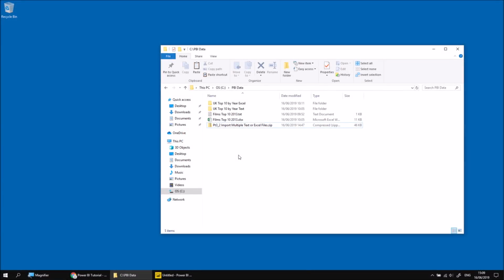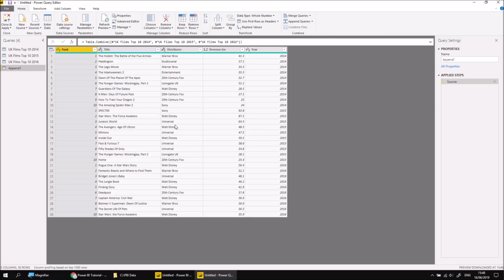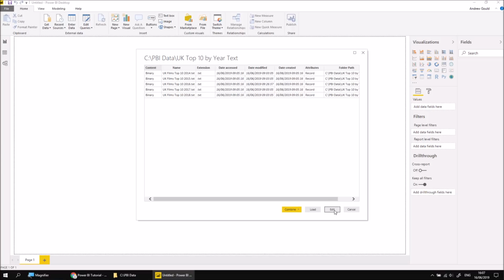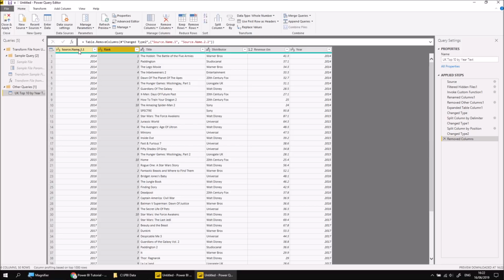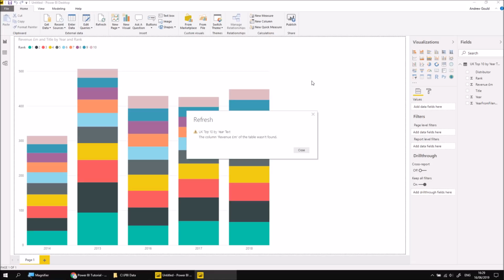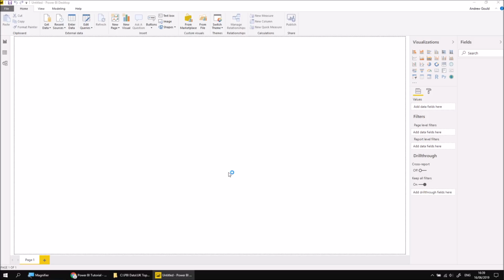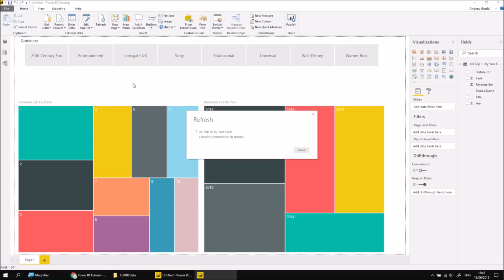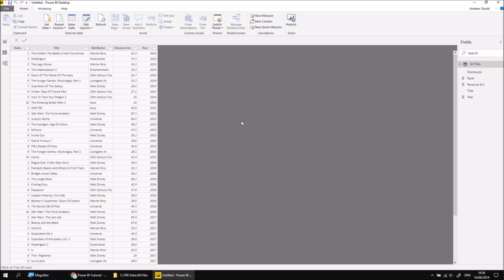Power BI Part 3.2 - Import Multiple Text or Excel Files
- This video explains how to import multiple text files or Excel files from a folder into a single table in Power BI.  You'll learn how to use the Query Editor to append multiple separate queries.  You'll see how to use the Get Data tool to import all the files in a folder in a single query.  You'll also see how to filter a list of mixed files to import only those that you need for your report and then use the Query Editor to combine them.